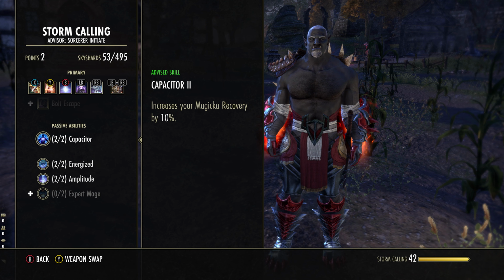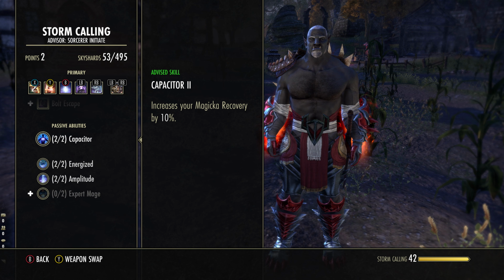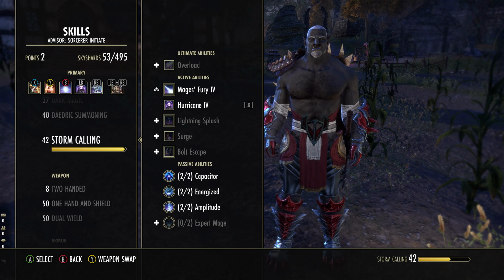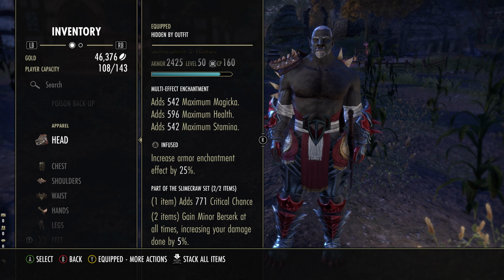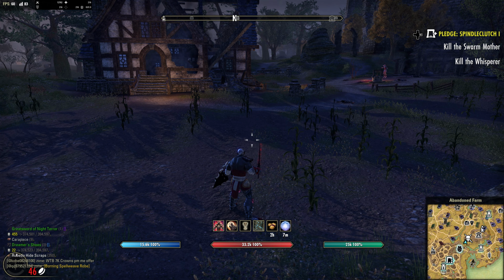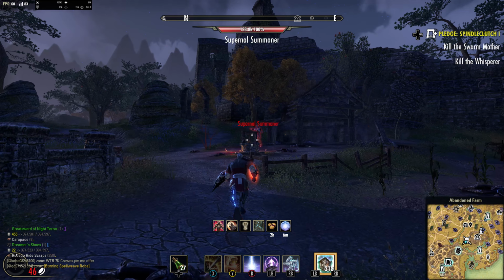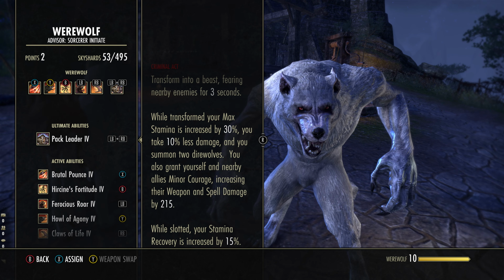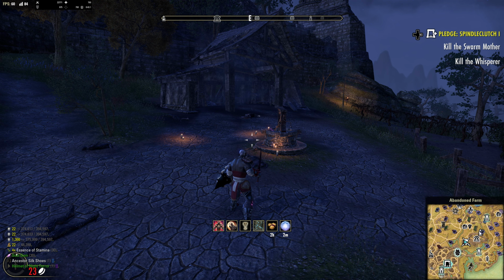Elder Scrolls online: 20K+ DPS Werewolf Tank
My werewolf tank build, lots of work to do but this works.